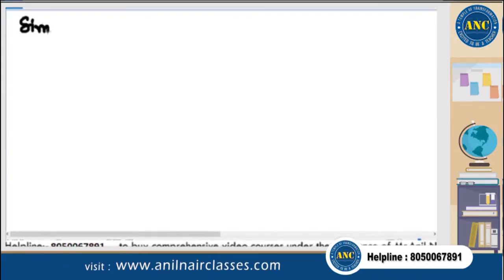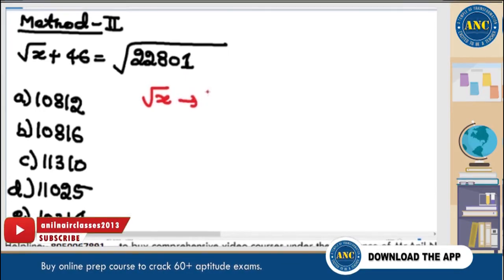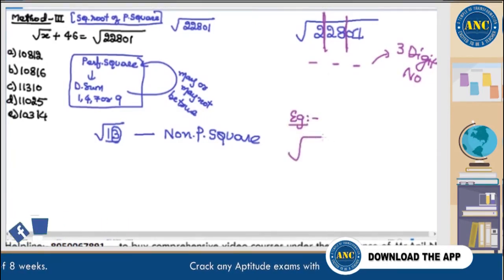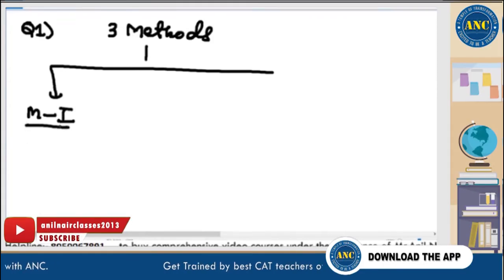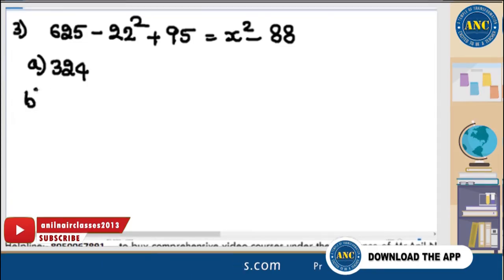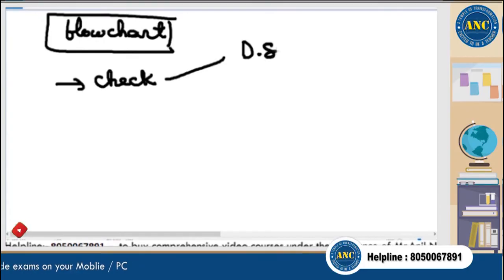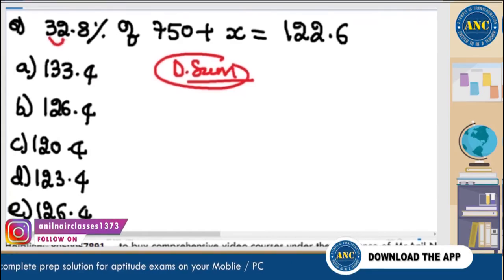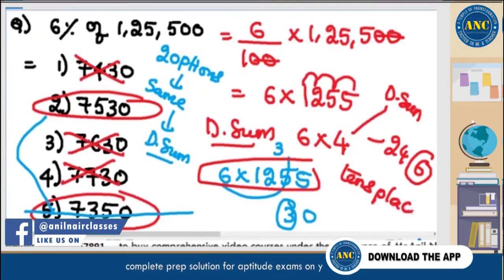Application of Digital sum Method - Perfect Square| Perfect cube| Unit Digit Logic Class-8